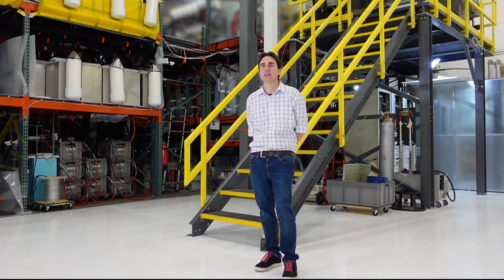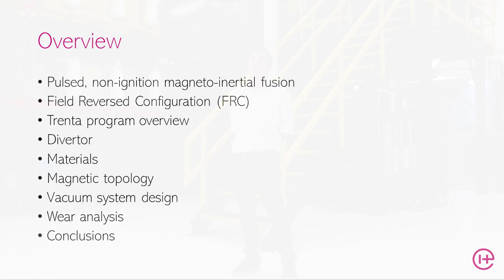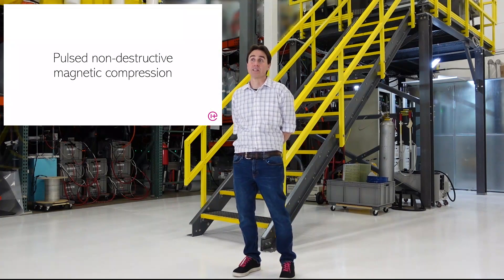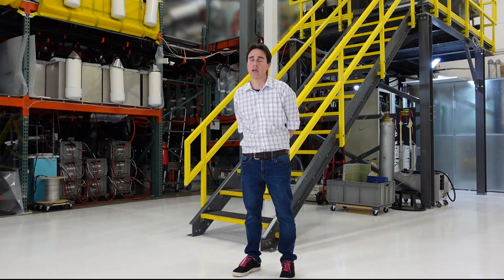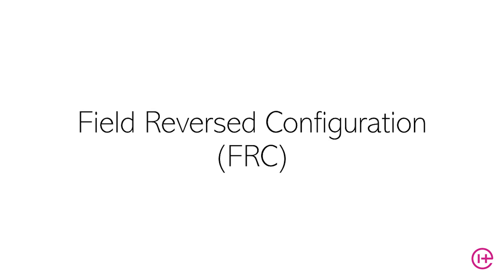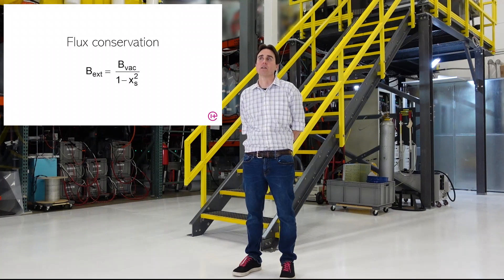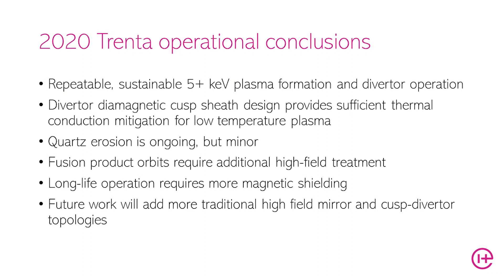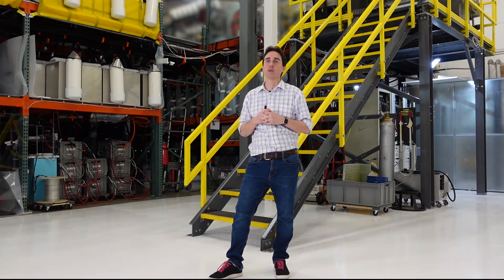Trenta 2020 Program Results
Dr. David Kirtley presents on the 2020 results in Helion's sixth fusion system, Trenta, at the 2021 IEEE Symposium on Fusion Engineering (SOFE) virtual program. ​

Presentation title: Vacuum vessel and divertor design and results of 16 month operation of the Trenta Magneto-Inertial Fusion prototype​
Authors: David Kirtley, Brian Campbell, Andrew Hine, Richard Milroy, Chris Pihl, Rachel Ryan, George Votroubek​